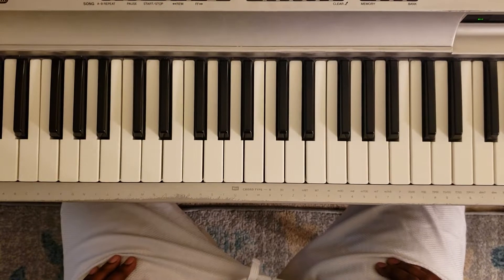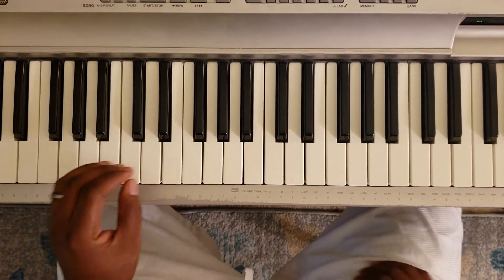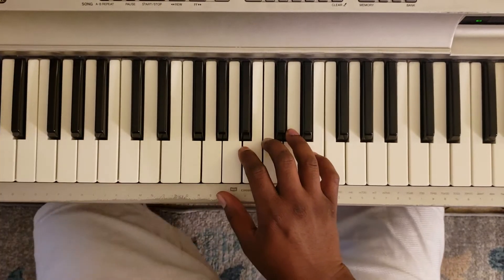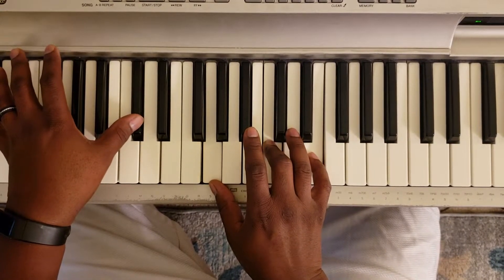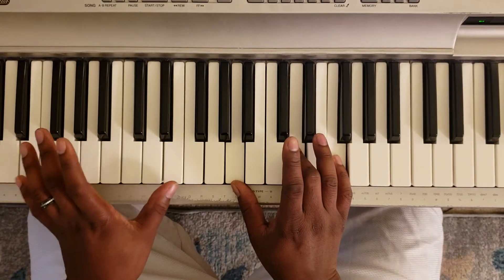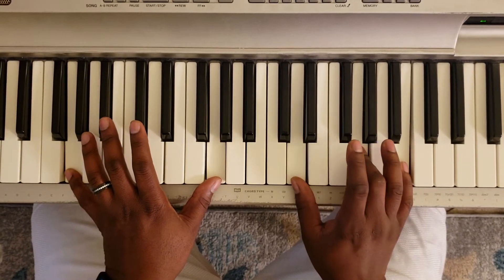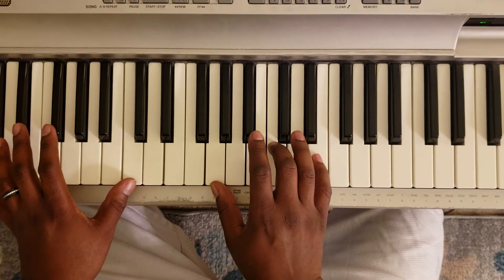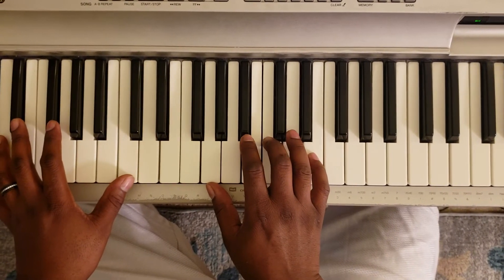MACY GRAY - SUGAR DADDY (PIANO TUTORIAL) C MAJOR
🔥🔥✊🏾 (((d(-_-)b))) 🤘🏾🔥🔥

700+ songs available on my channel.  Explore and learn more! Do me a favor and

Left ✋🏾 Right ✋🏾
C           G C E
C#
D           A D F
C
F            C F A
G           D G B